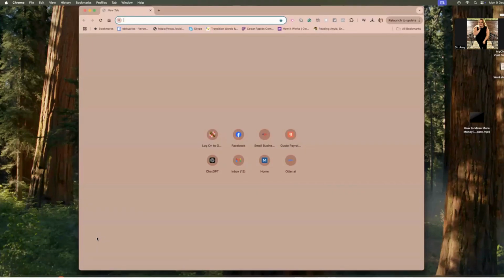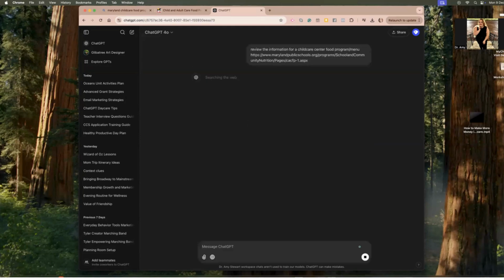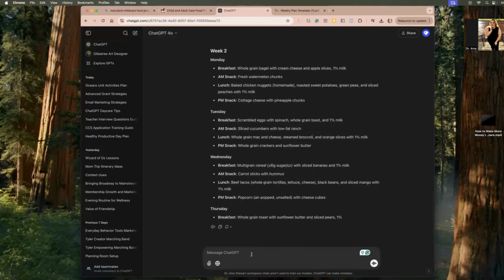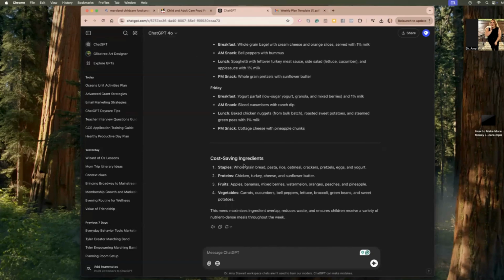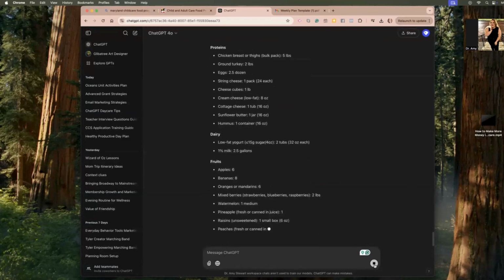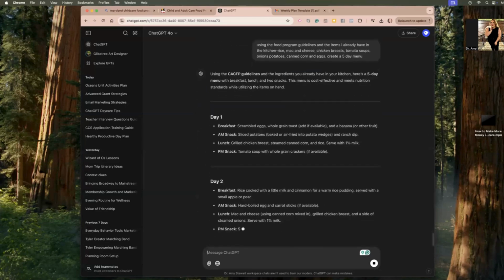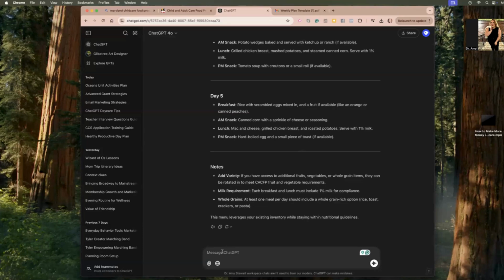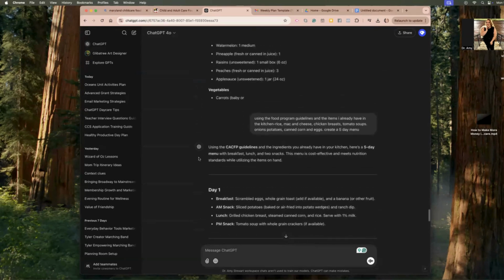How to Create a Childcare Menu with ChatGPT | Easy Meal Planning for Daycares!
Looking for a quick and efficient way to plan nutritious and delicious menus for your childcare center? In this video, I’ll show you how to use ChatGPT to create a childcare menu that meets dietary needs, saves time, and keeps kids happy and healthy.

Learn step-by-step how to:
✅ Generate balanced meal ideas.
✅ Customize menus for allergies and special diets.
✅ Streamline your planning process.

Perfect for childcare providers, daycare centers, and busy parents!